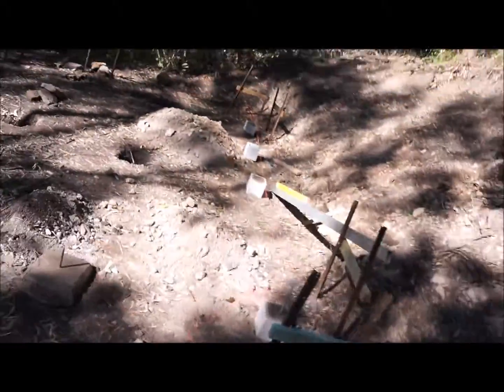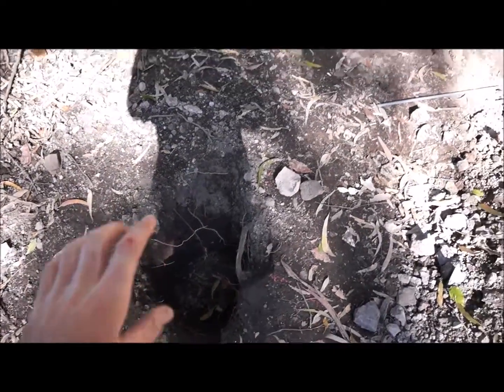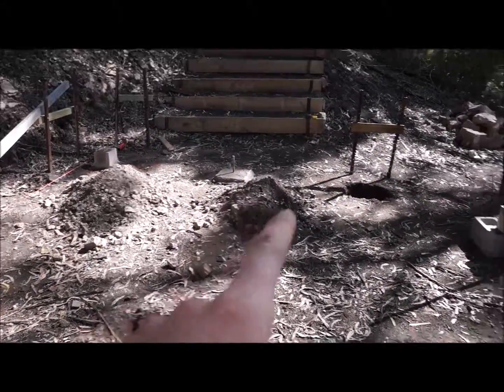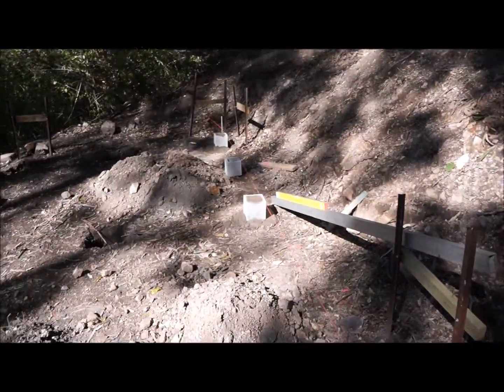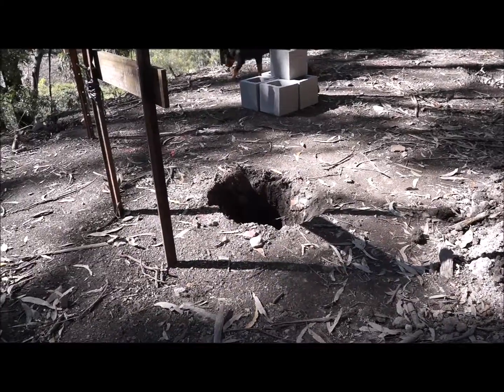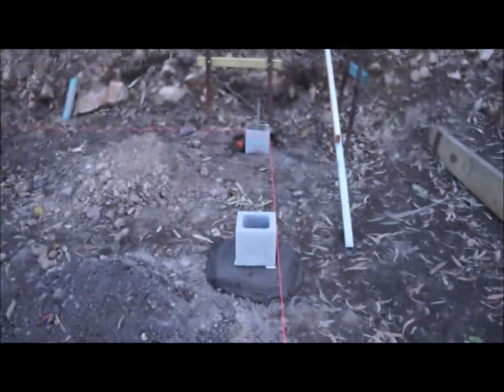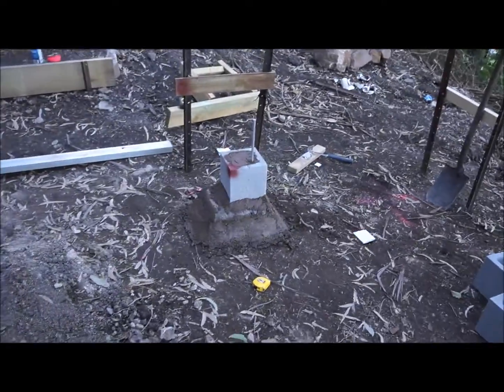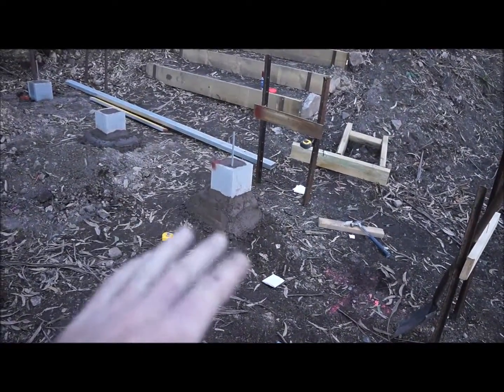Cabin Build | Episode 2 | JarrodAndCo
In this episode of the cabin build I got stuck into some concreting filling the piers and core filling the beser blocks. The progress is slow doing all this by hand but its the only way when using power isn't an option.

 weekly videos.
Your feedback and support means a lot. Thankyou very much.